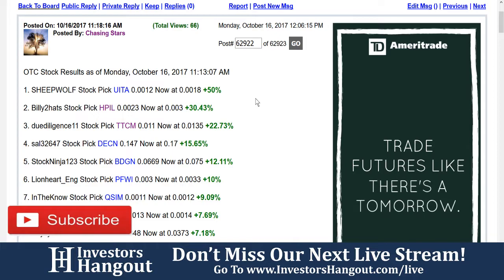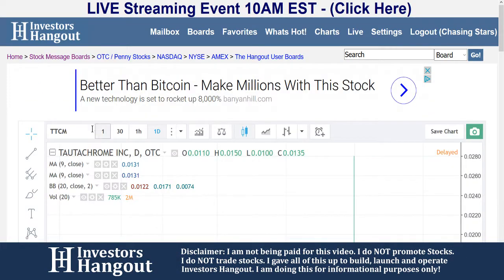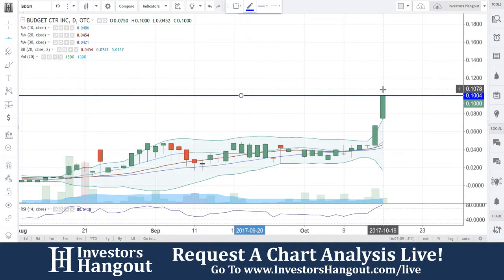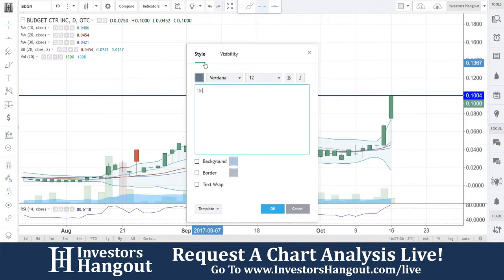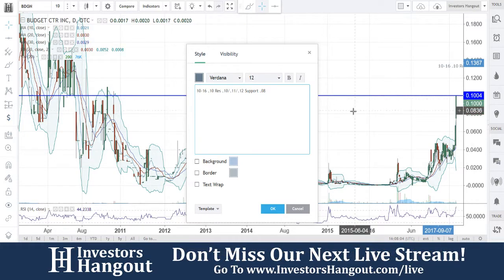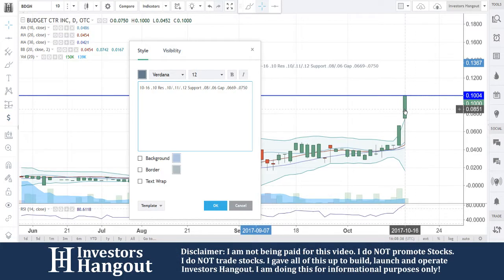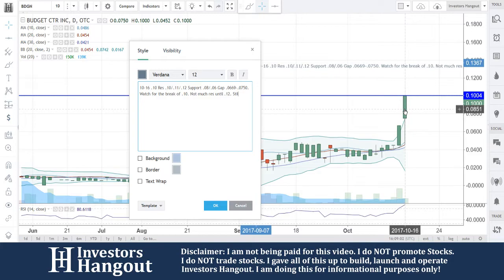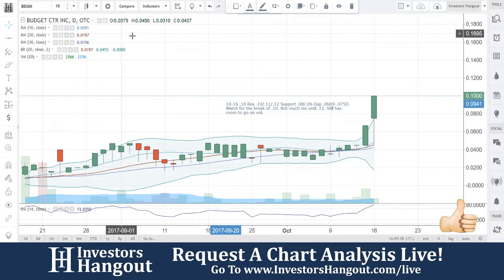BDGN Stock Live Analysis 10-16-2017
BDGN Stock Message Board & Analysis (Budget Center Inc.) explained as of 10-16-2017. $BDGN stock chart analysis along with the current stock price, filings, financials, news and a brief description of the company.